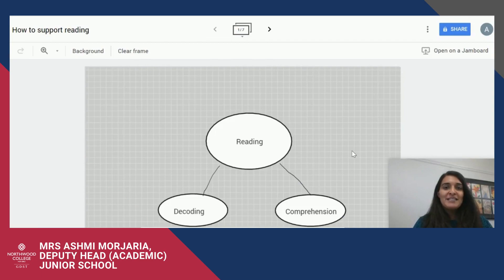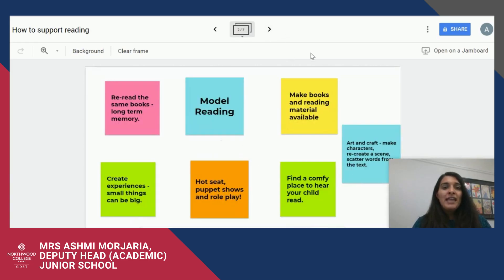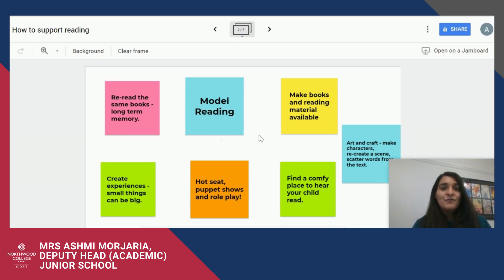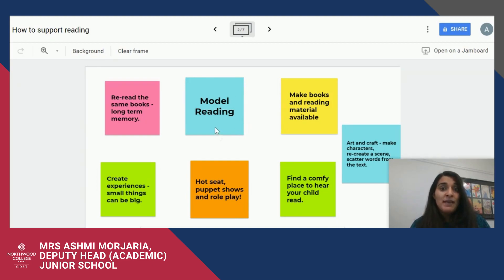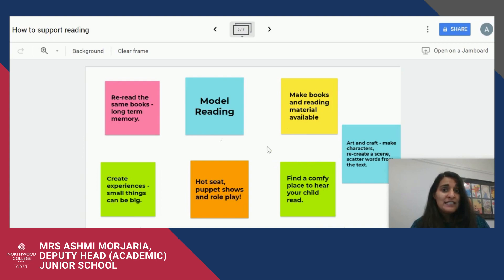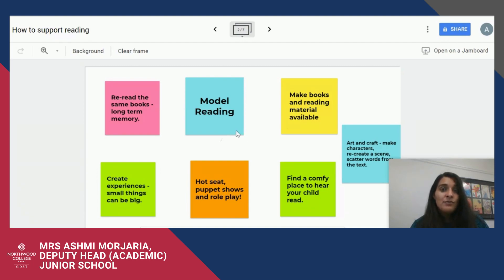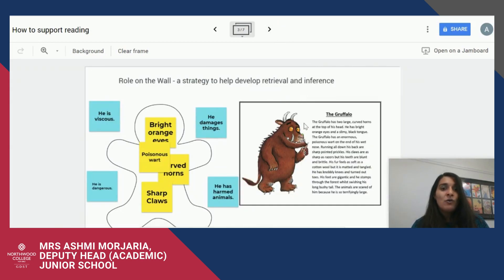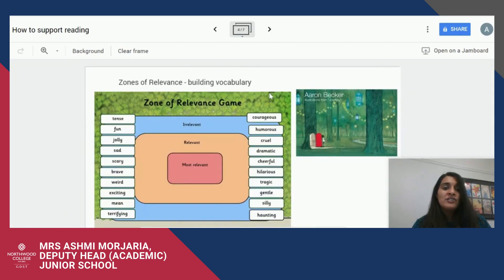How to Support Reading at Home